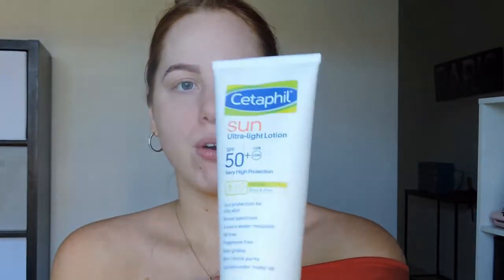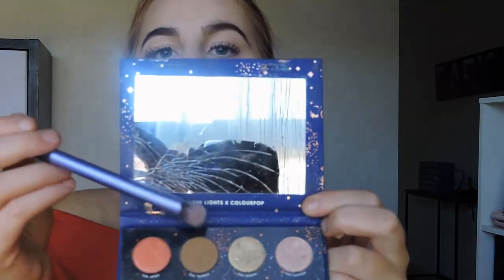NO MIRROR MAKEUP CHALLENGE*chit chat*